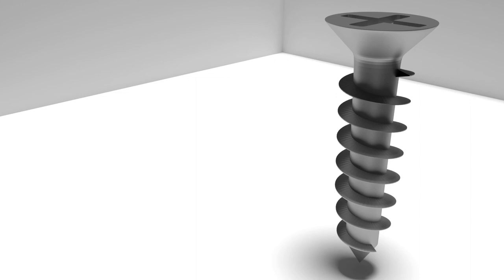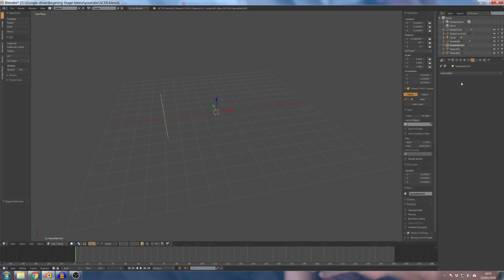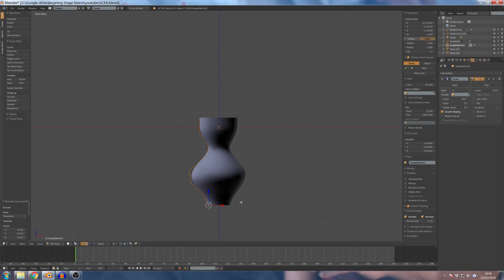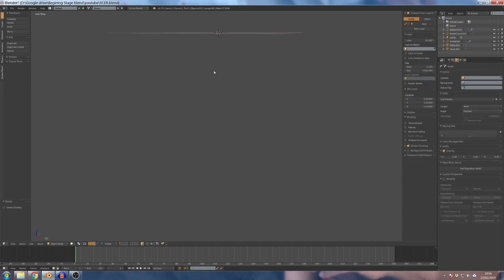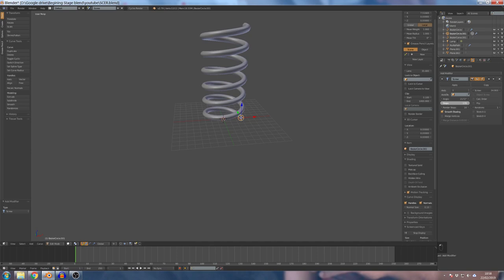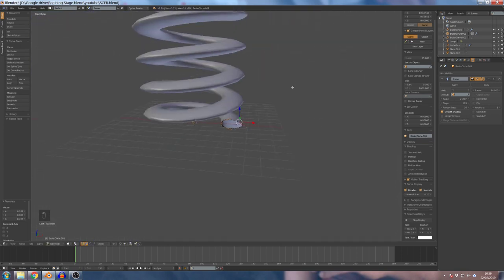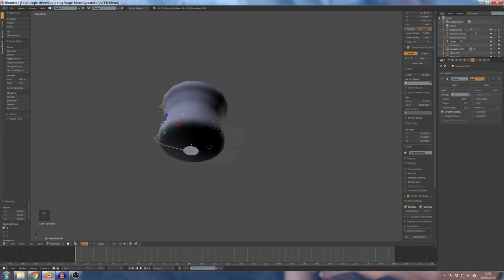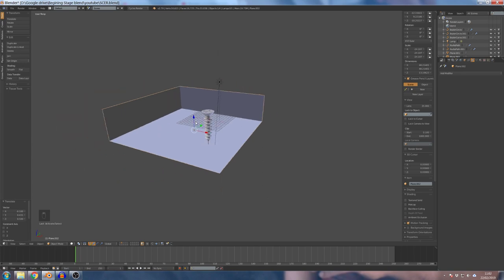Blender3d Tutroril In tamil Cp02 screw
screw modeling